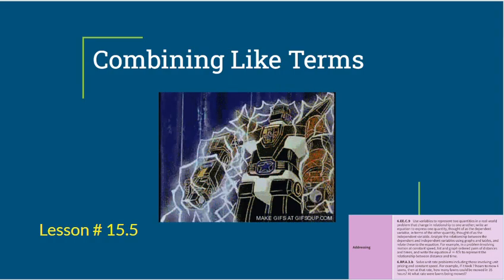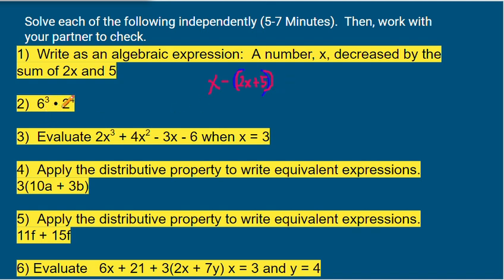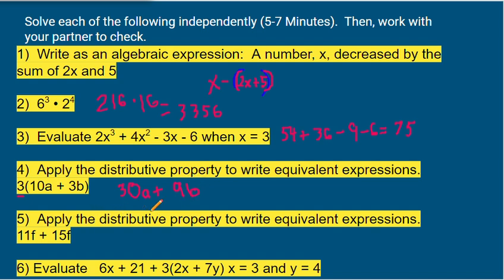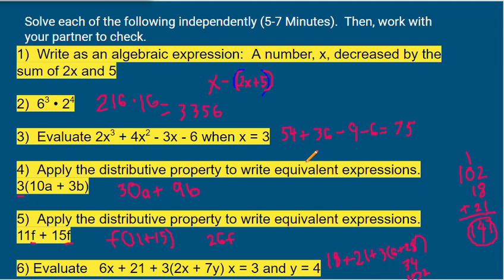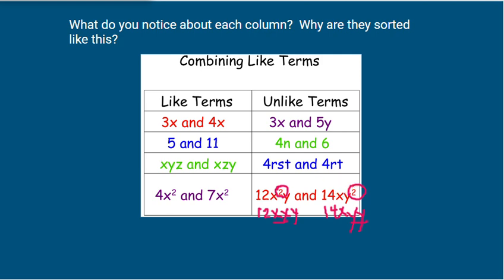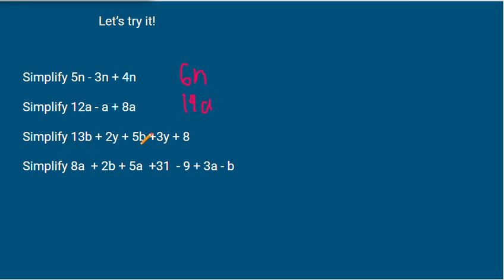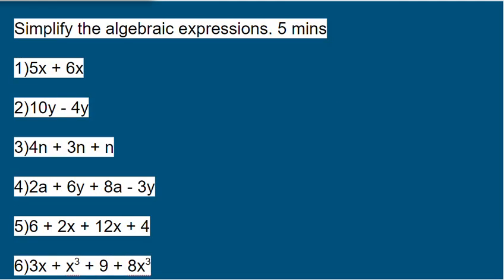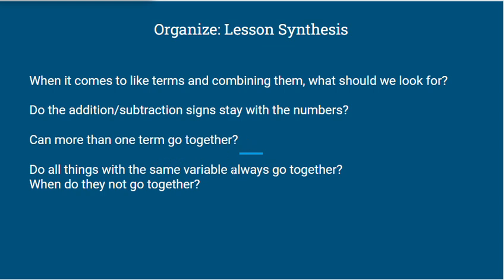6 6 15 5 Combining Like Terms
I can combine like terms within an expression. Note: This lesson is not based on Open Up.  It was created to address combining like terms.